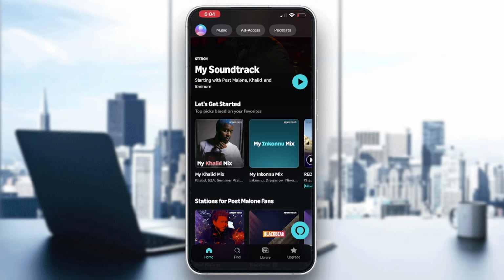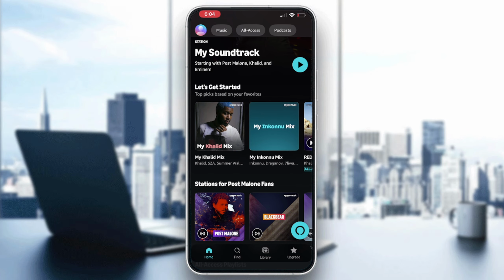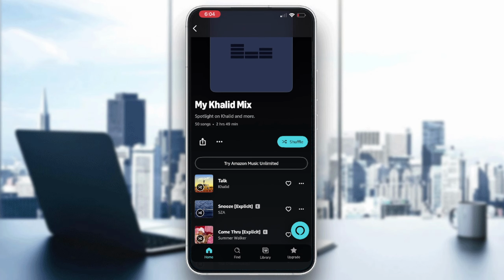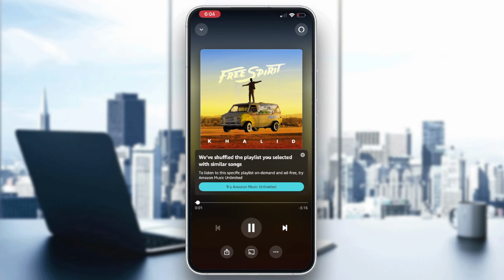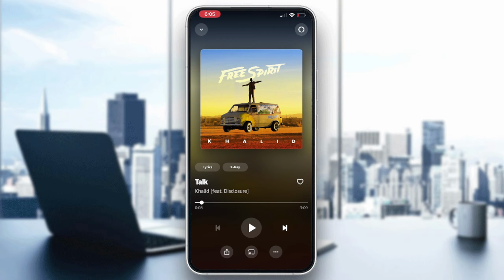How To Turn Off Autoplay In Amazon Music! Tutorial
Today we talk about turn off autoplay,how to fix,Turn Off Autoplay In Amazon Music